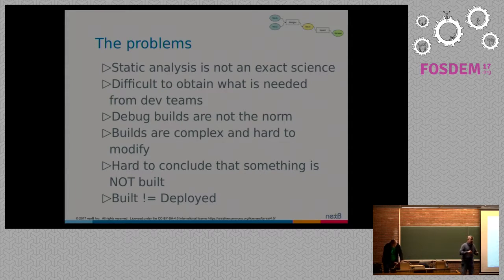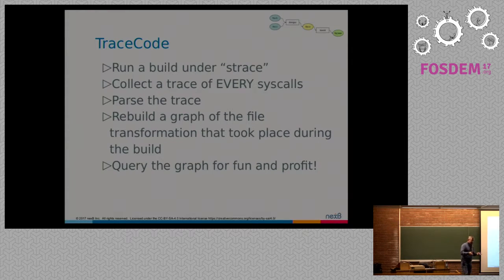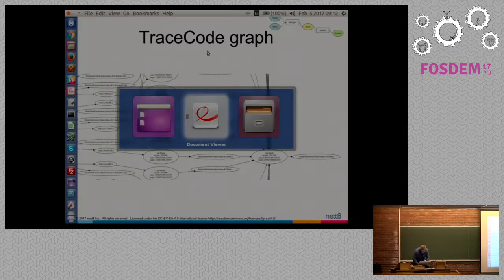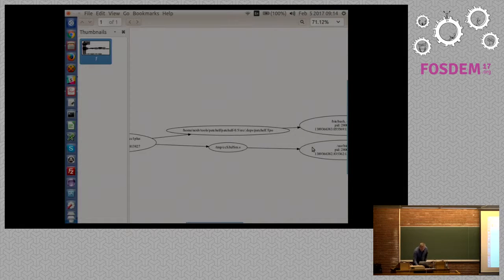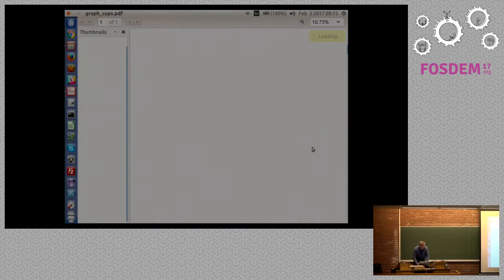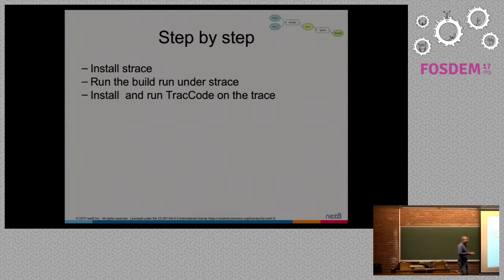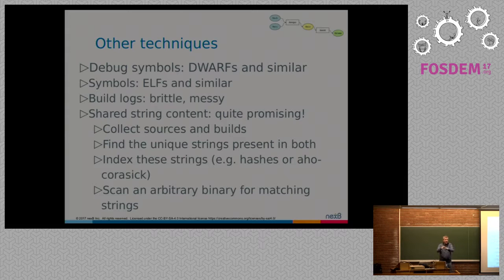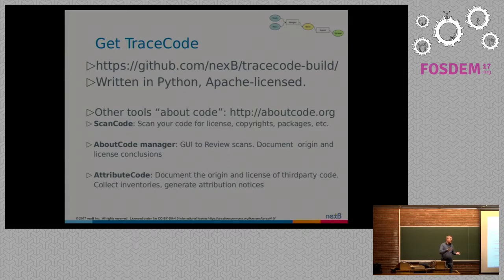Back to source: What's in your binary? FOSDEM 2017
Software is (often) distributed as binary. But where is the corresponding source code? Given a binary, how can you find out which source code was used to compile?
Using advanced techniques and open source tools, we can find out which source code was built in a binary. The applications are important for FOSS license compliance and/or enforcement as well as general code hygiene and build sanity.